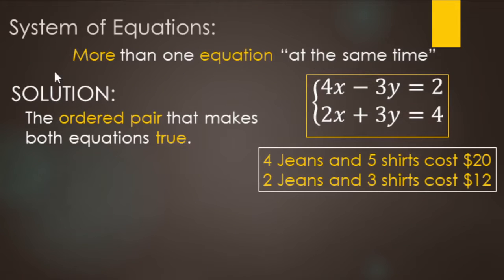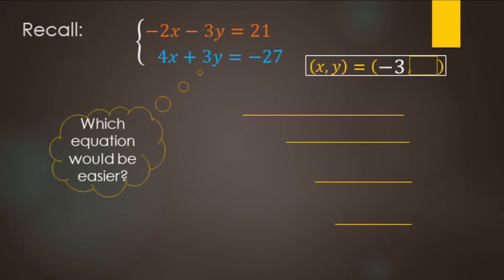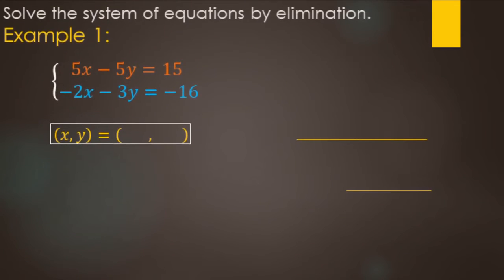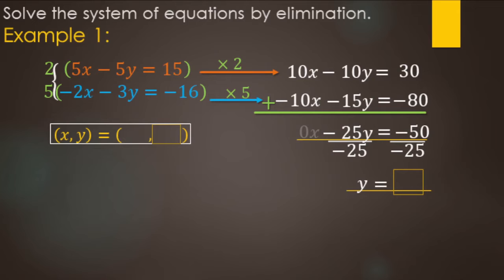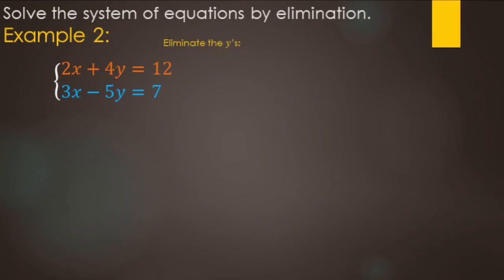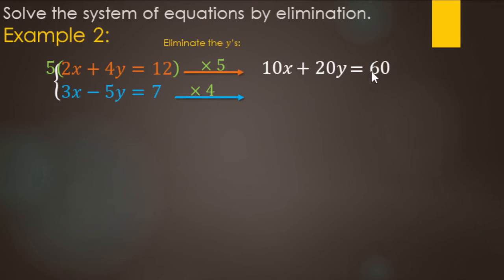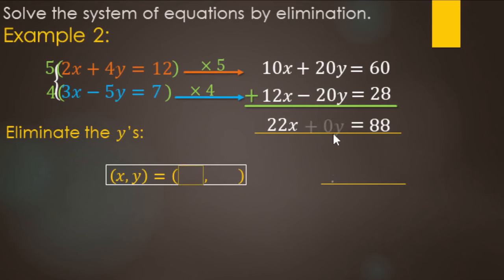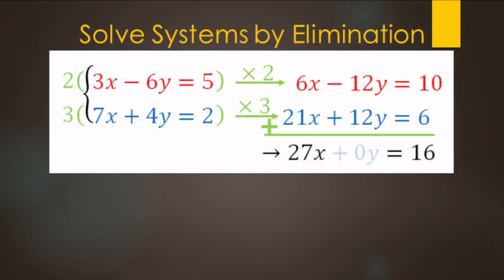Elimination Method Trick | Solving Systems of Equations Made Easy (Full Lesson)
Want to master solving systems of equations fast? 💡 In this full Algebra 1 lesson, I’ll show you the elimination method when you need to multiply BOTH equations. This math hack makes it easy to find the solution (x, y) without getting stuck. We’ll walk through multiple examples step by step so you can crush homework, quizzes, and tests.

It is also called solve by addition (or subtraction) because you add the equations to "eliminate" a variable. Then substitute that value into one of the equations and solve for the other variable.
Sometimes, when you add the equations, none of the variables are eliminated.  In that case, multiply one (or more) of the equations by a factor, so that when you add, one of the variables will be eliminate.  When trying to identify which variable to eliminate look for the least common multiple of the coefficients. Make sure that they are opposites, that way, when you add straight down, they will be eliminated.

0:00 – What are systems of equations?
0:31 – Quick review: elimination basics
1:25 – Example 1: add straight down
2:01 – When no variable eliminates right away
2:50 – Multiplying both equations for elimination
5:22 – Solving for y step by step
7:42 – Multiplying by different numbers for x’s vs y’s
8:44 – Finishing the solution (x, y)
9:13 – Recap: why coefficients must be opposites